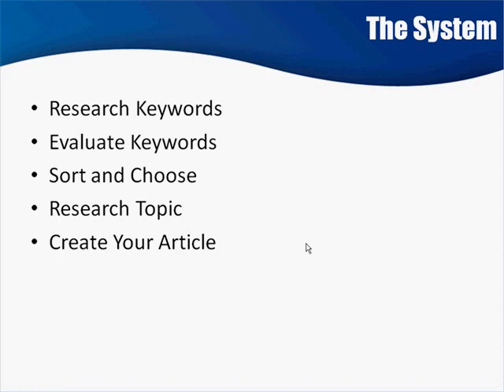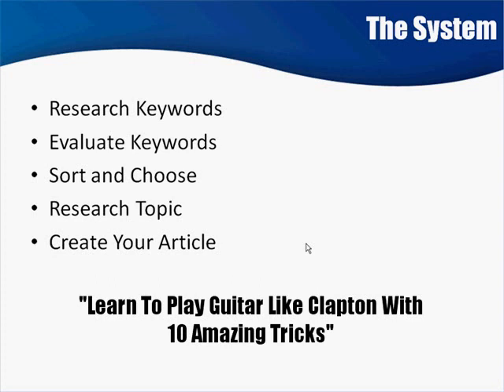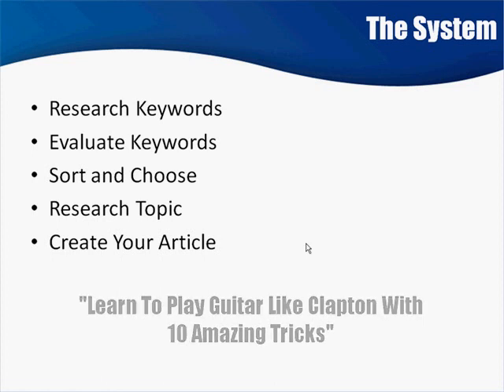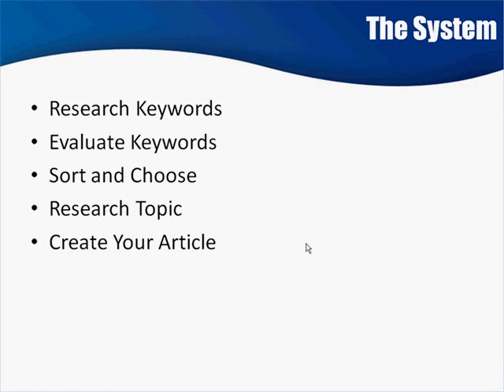Clickbank Training code module 5 article marketing 1